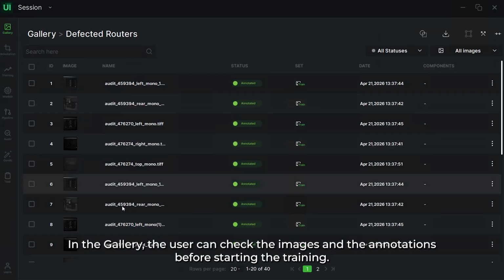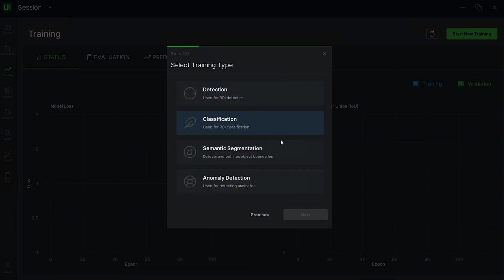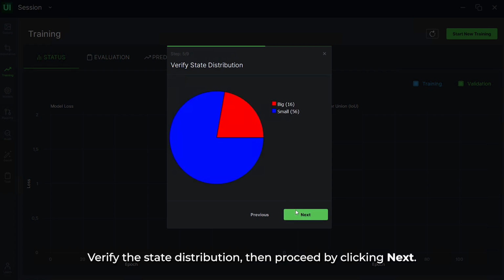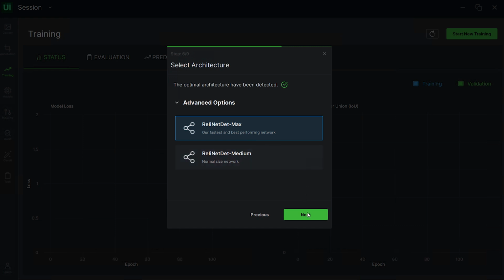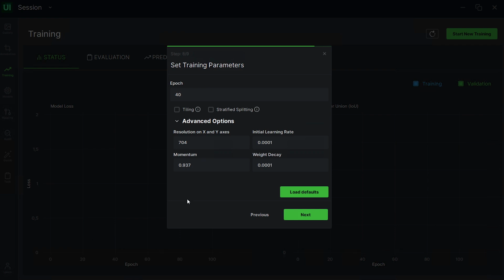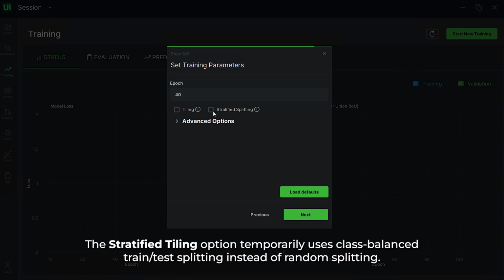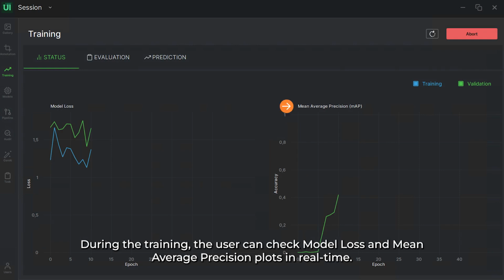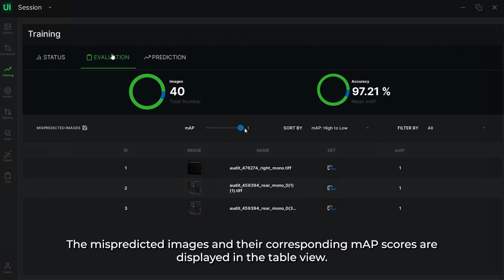Training an AI Block | Relimetrics